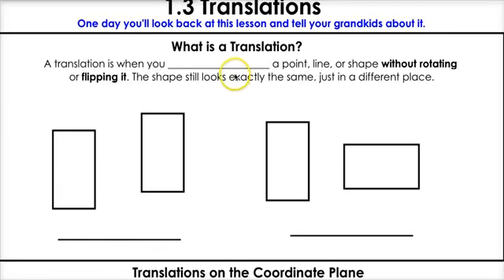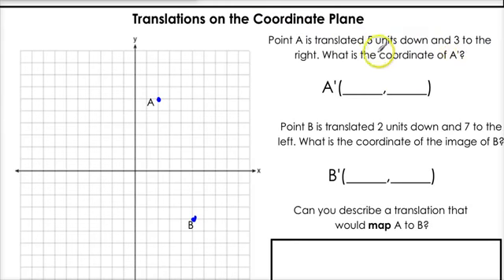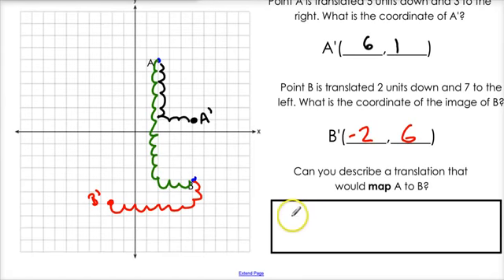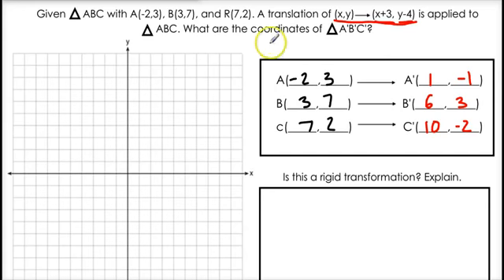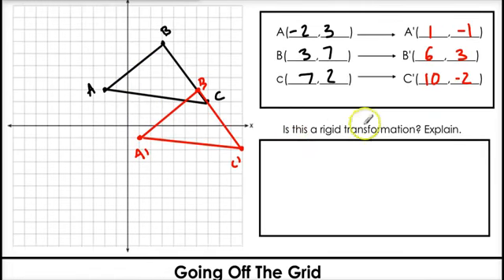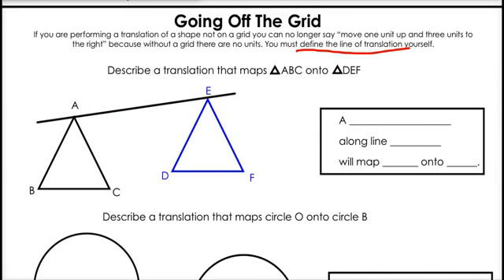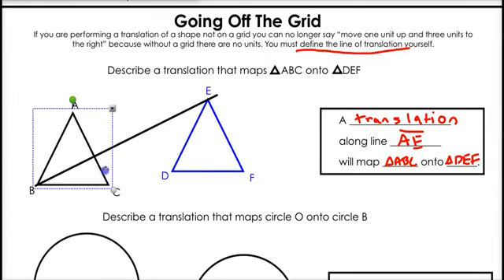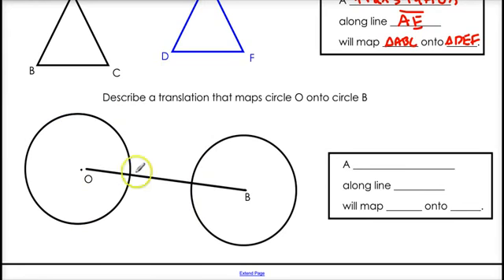9 1 Translations